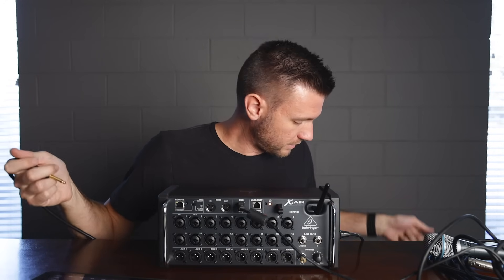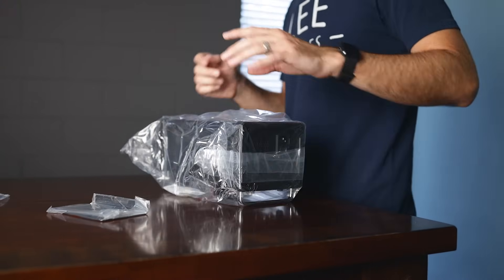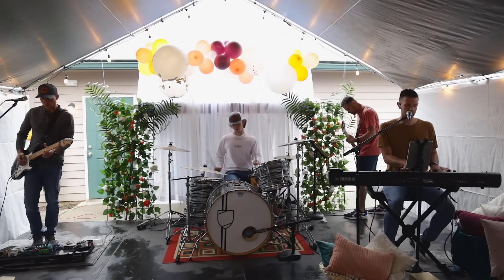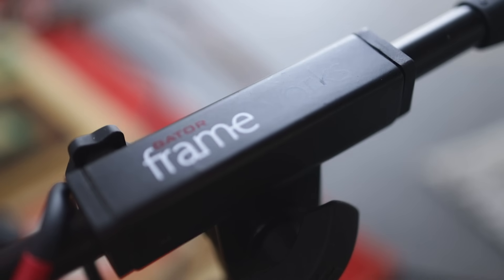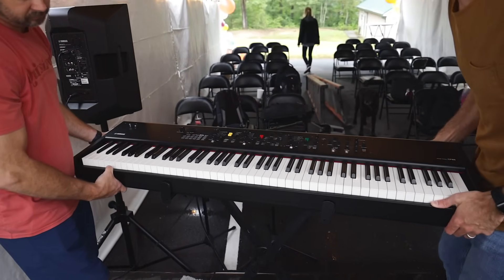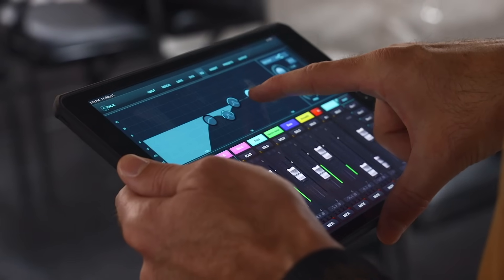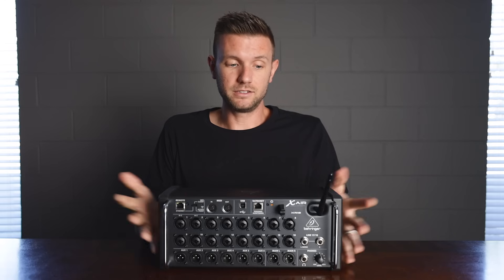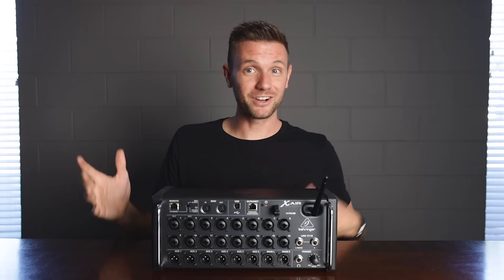Behringer XAir XR18 Real Life Review | Why did I wait until now to get this?!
Behringer XR 18
In this episode, I am talking about the Behringer XAir XR18. Regardless of how portable you need your sound system to be, this thing is an incredible value. I purchased this unit for the simple purpose of taking it to any given location with my powered speakers to lead worship. However, after using the X Air, I would almost put it anywhere. Even for permanent use! As long as I only need 16 xlr inputs. Highly unlikely but you get the point. It's good.

- 0:01 KZ ZS 10Pro In-Ear Monitors
- 0:54 Behringer XR 18
- 1:47 Yamaha EMX5 12SC
- 3:03 BLON BL03 In-Ear Monitors
- 3:41 QSC KSub
- 3:47 Yamaha DXR 12
- 3:50 Shure Beta 87A: Microphone
- 4:17 Shure Beta 52A: Microphone
- 4:46 Gator Framework Microphone Stand
- 5:01 Shure PSM300 Transmitter
- 5:05 Shure P3RA In-Ear
- 5:25 Evans G2 Toms
- 5:32 Evans EMAD Kick
- 5:40 Remo Controlled Sound Snare
- 5:50 Zildjian Symbols
- 5:56 DW 5000 Series Kick Petal
- 6:46 8th Gen iPad
- 6:07 Yamaha CP88 Keyboard
- 6:10 IPad Holder Attachment

MY CAMERA GEAR
- EOS R
- Lens: 24-105mm RF
- Lens: 35mm
- ND FILTER
- Lense Hopper MIC
- Rode Link Lapel MIC